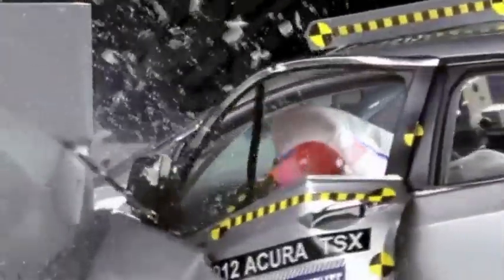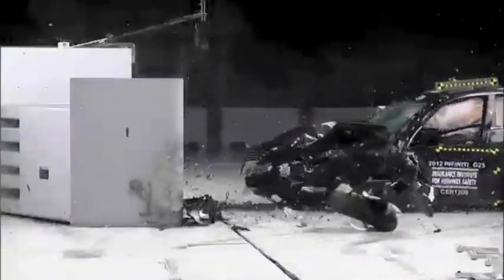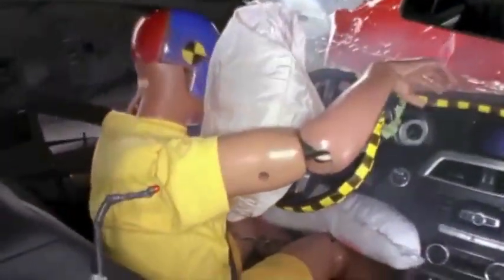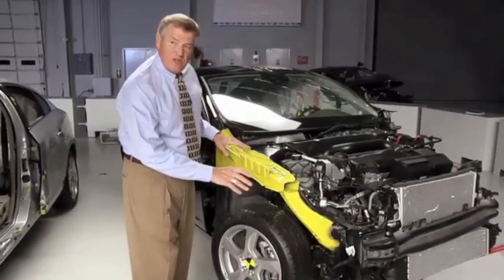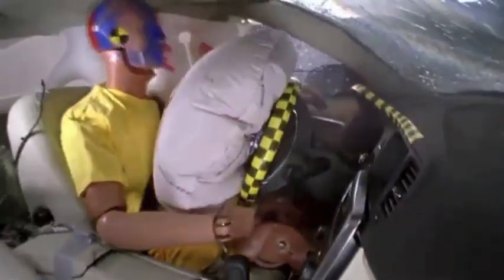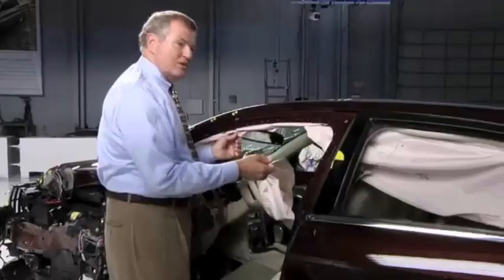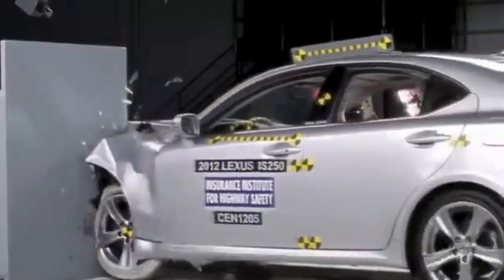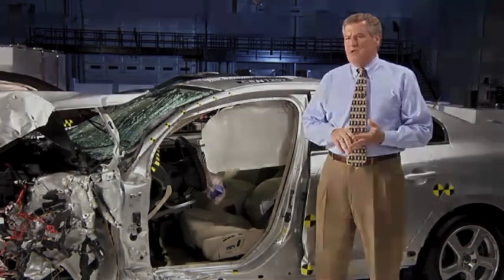Audi A4 and the IIHS Small Overlap Crash Test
This video contains footage of the Audi A4 being subjected to the new small overlap crash test by the IIHS. Following that is a short summary by Adrian Lund, president of the IIHS.